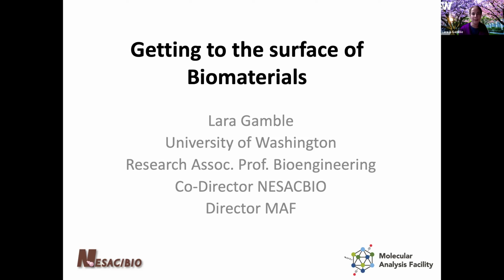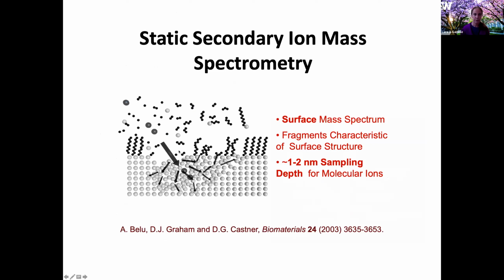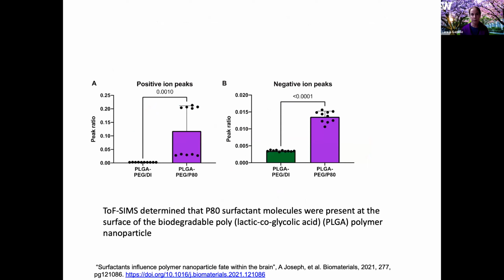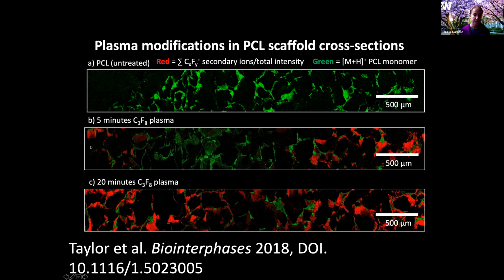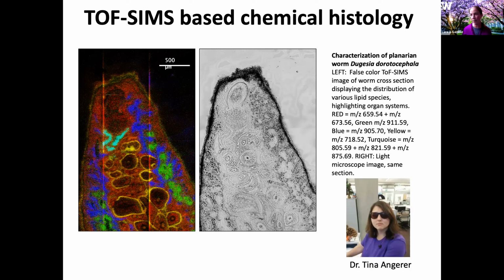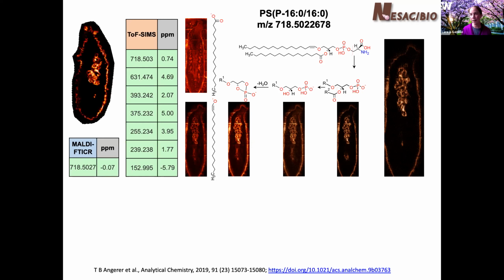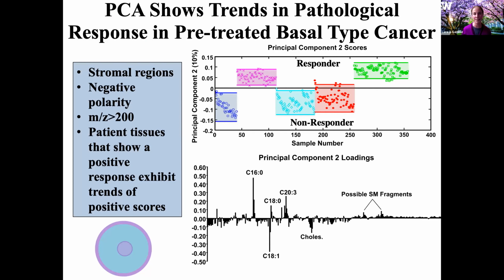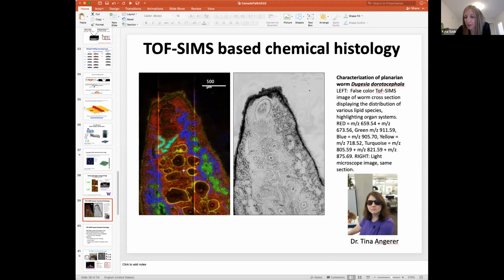Lara Gamble - Getting to the surface of biology